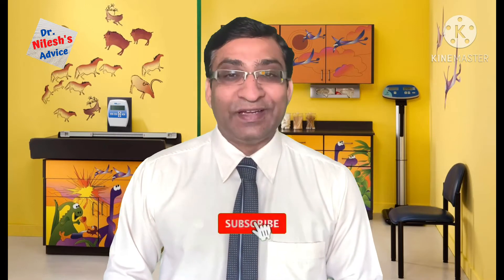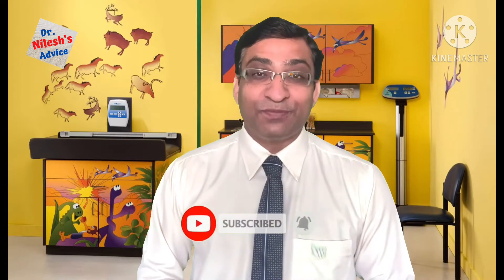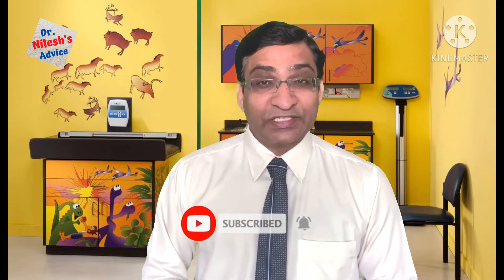How to store EXPRESSED BREAST MILK#breastmilk parenting by Dr.Nilesh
I have explained how to store breastmilk and how to feed the baby. At what temperature we have to store it. How to thaw breast milk. How to store in the freezer compartment.how to store breast milk in the fridge?
How to store the expressedbreast milk in the fridge?
How to express breast milk.
Dr. Nilesh’s advice
Nilesh's advice

TEETH CARE IN BABIES